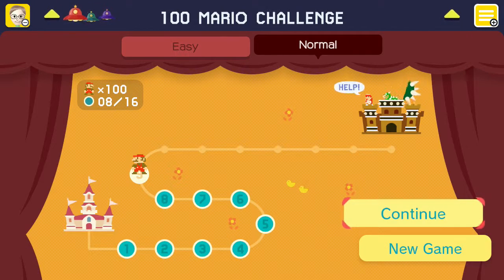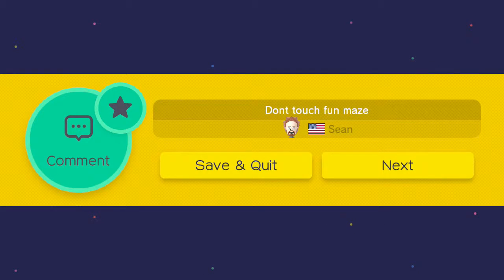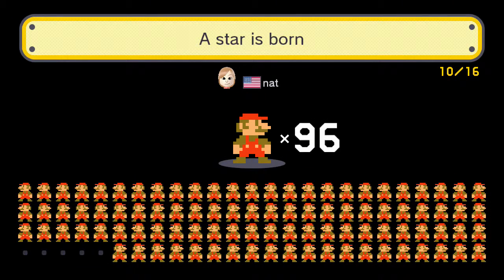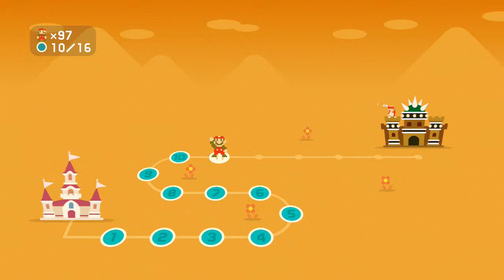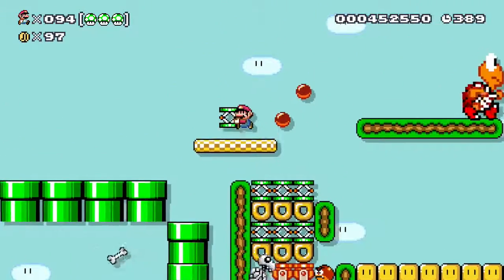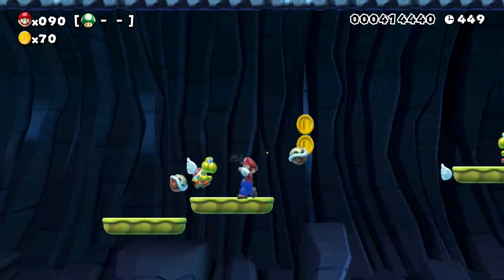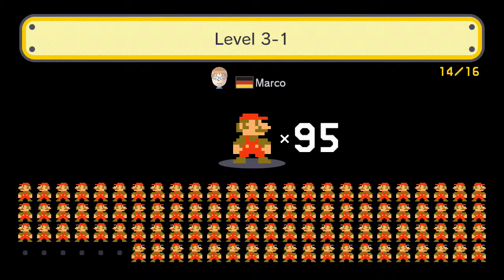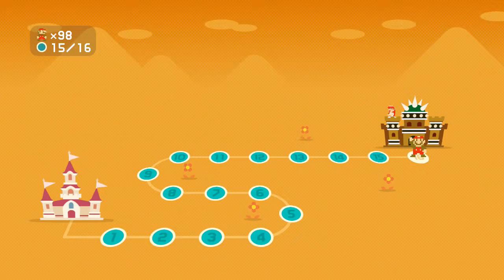DB Super Mario Maker- 100 Challenge Part 2!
Hello, all! It's me, DB, back with you for more Super Mario Maker! Today, I give you the 2nd part of my 100 Mario Lives Challenge playthrough!

During the Super Mario Maker 100 Mario Challenge, you get to go through courses created by users around the world! The catch? You only have 100 Lives to use!

If you like this video, then please make sure to see my other Super Mario Maker videos too!

Also, I'll be doing a special video where I'll be playing the courses created by YOU, the viewer! If you want me to play one of your courses, then please leave the course name and code in the comments. Or you can tweet it by using DBplaysmylevel on Twitter!